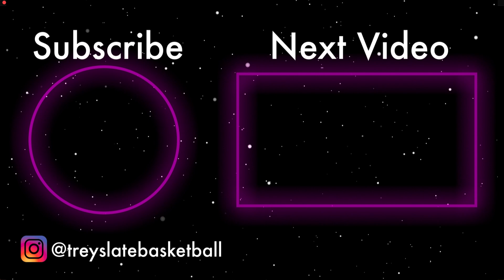Film Breakdown: D'angelo Russell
NBA Trainer Trey Slate does an in-depth film breakdown of D'angelo Russell!